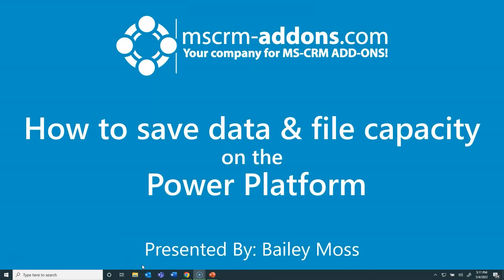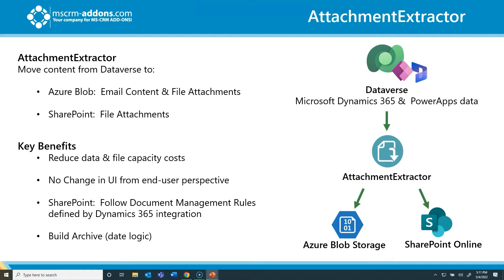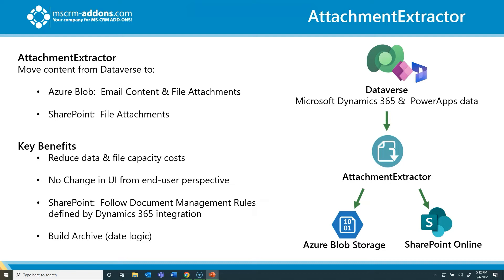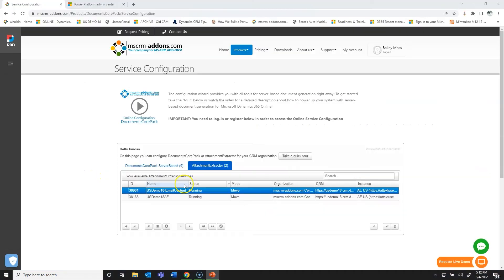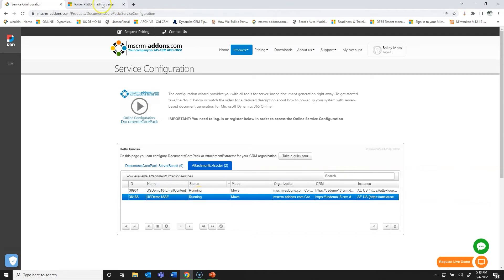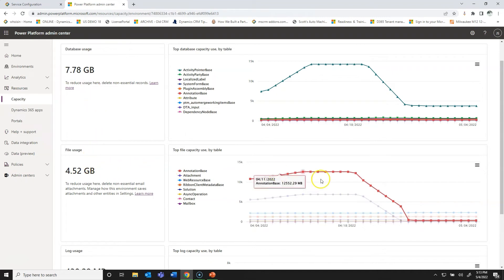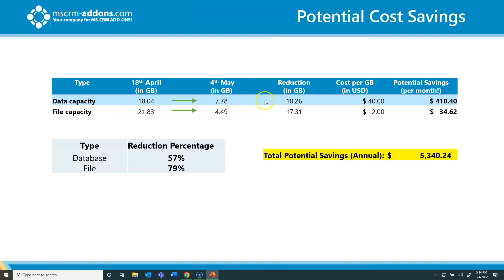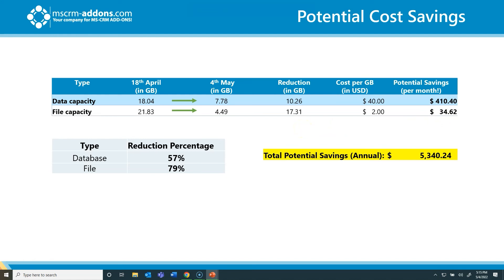How to reduce data & file capacity on the Power Platform with AttachmentExtractor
Please note: These numbers are based on the status of April 2023. Throughout 2023 email-content will no longer count towards data capacity impacting the potential savings.

In this video, I will be showing how you can reduce data & file capacity in your Dataverse, Power Platform and Dynamics 365 with AttachmentExtractor. Moving attachments to Azure Blob Storage or SharePoint can free up valuable resources and save money. For the user, nothing changes in the familiar user interface.